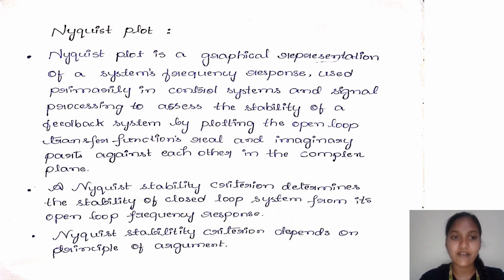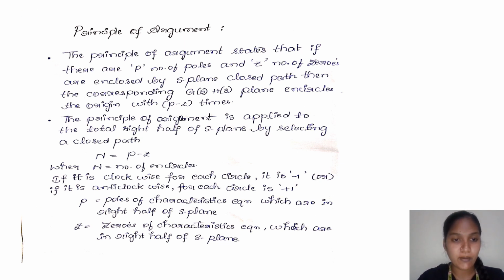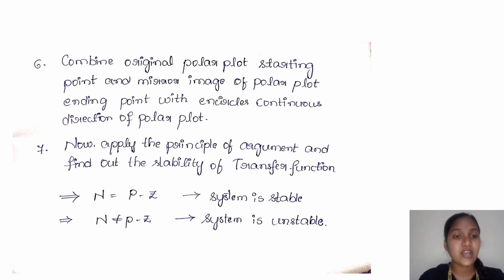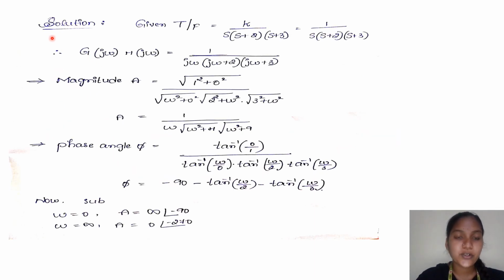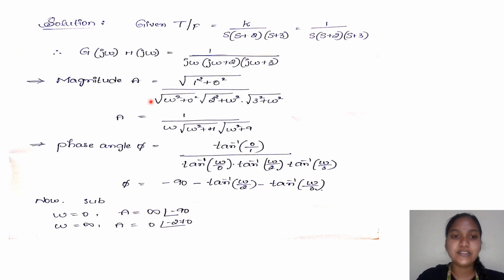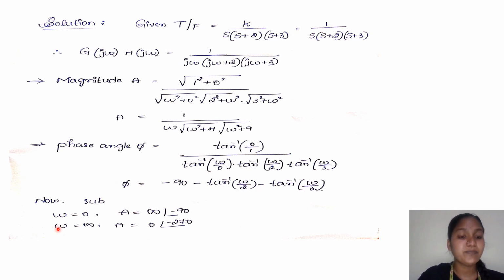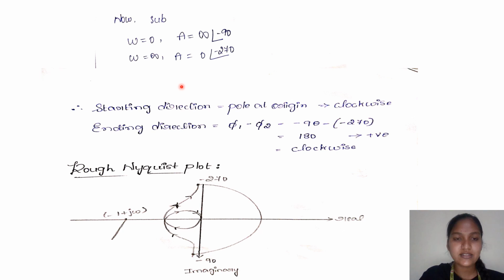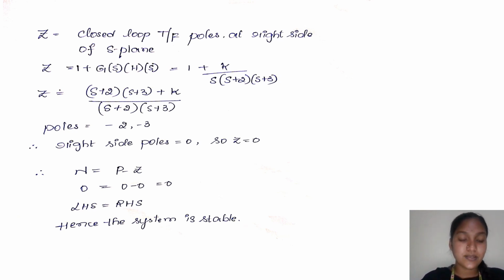Numerical problem on Nyquist plot